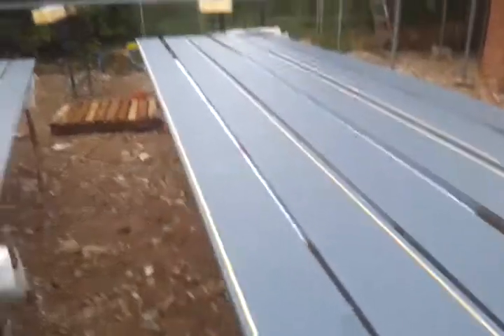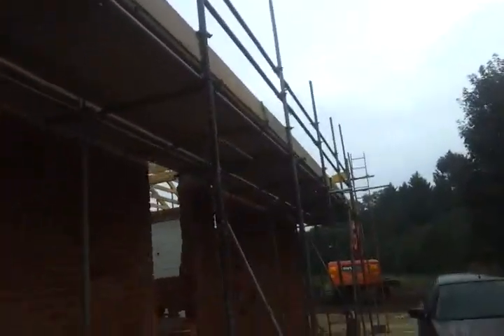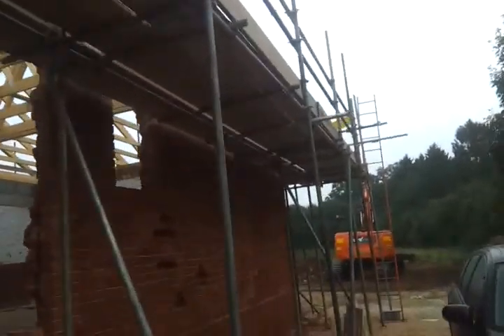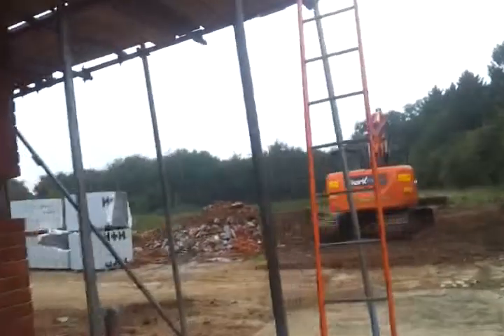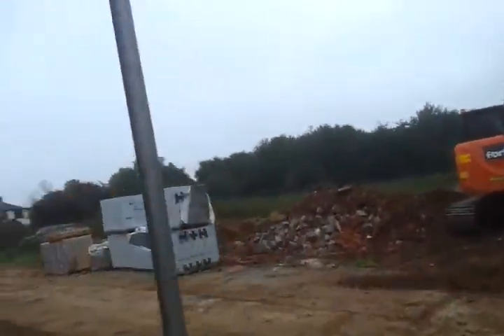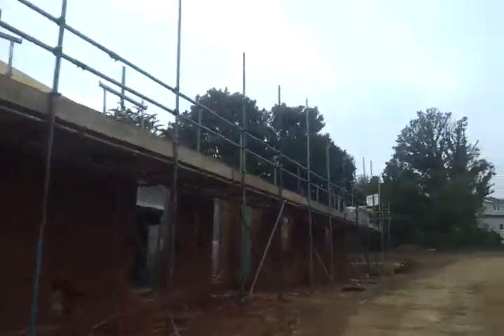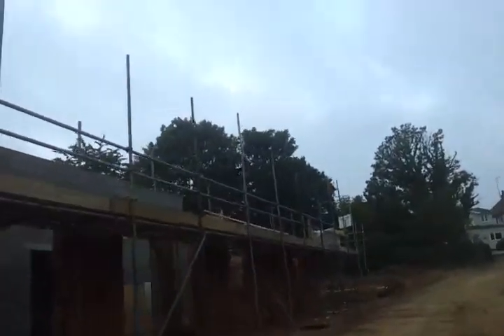Another fun job